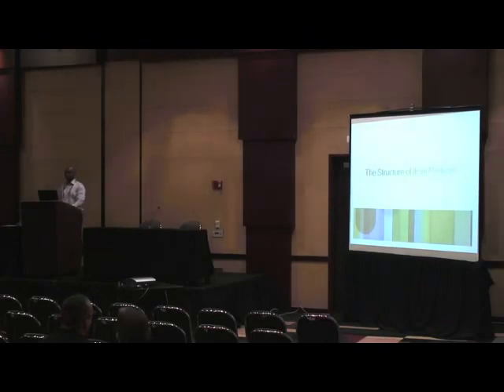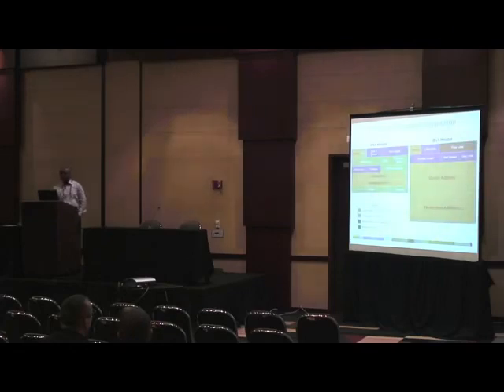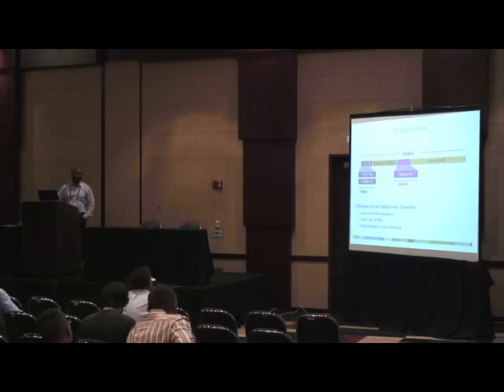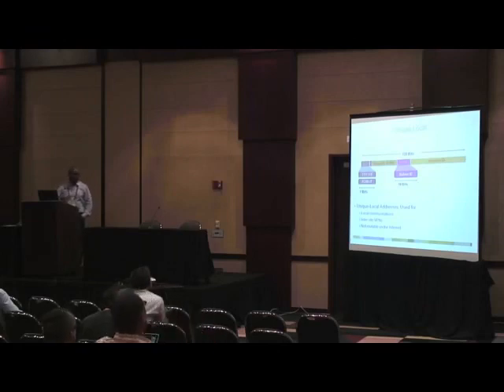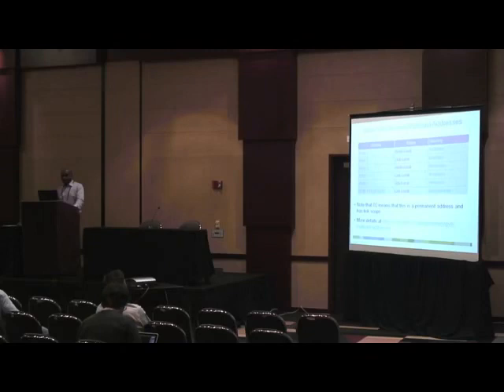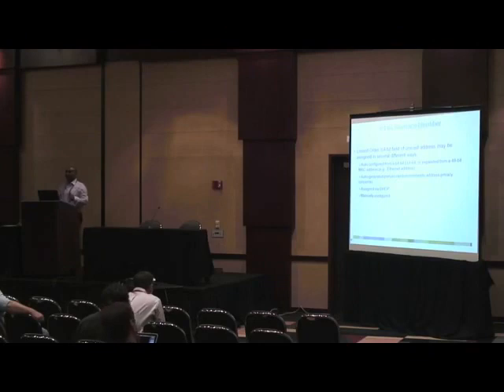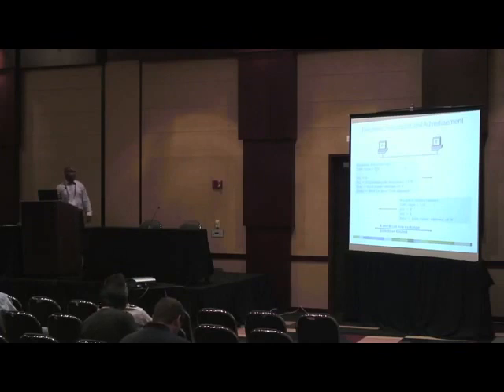Tutorial IPv6 Technology Overview Part I